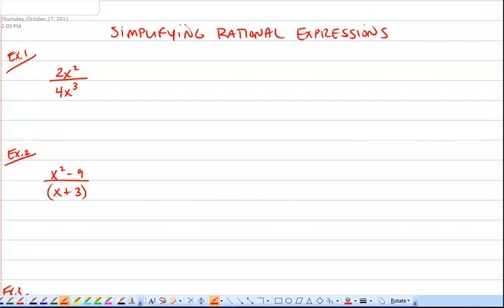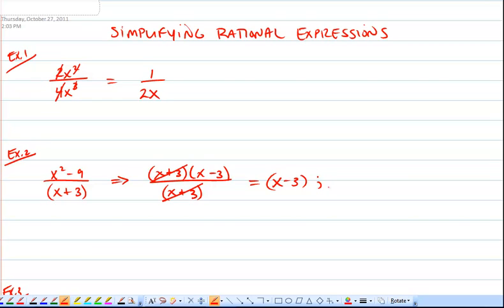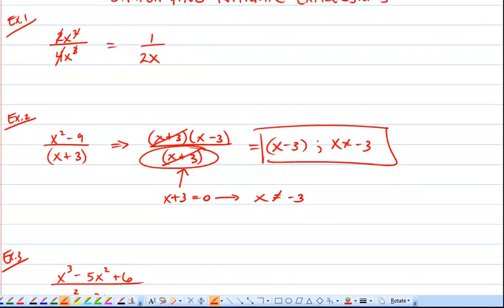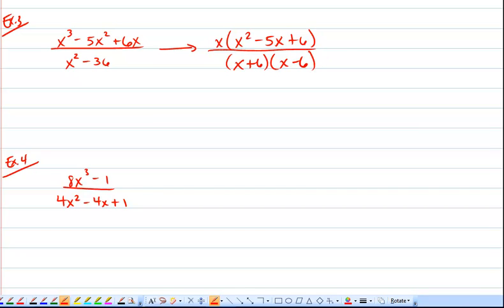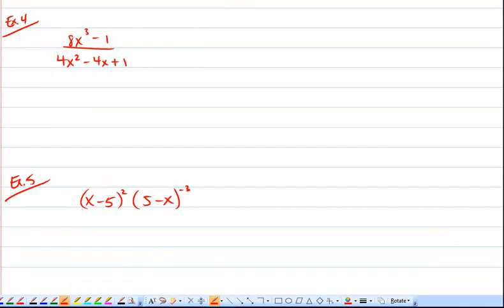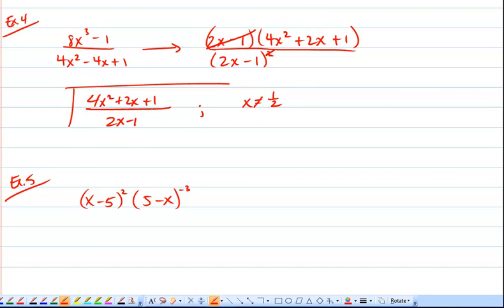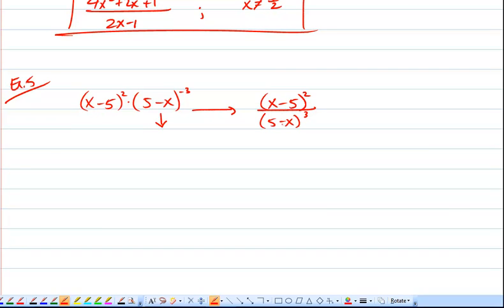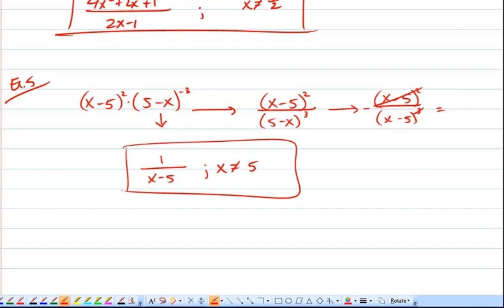Shilling Simplifying Rational Expressions.mp4